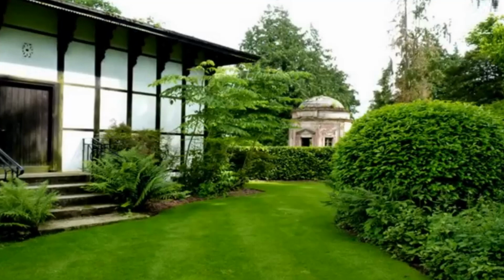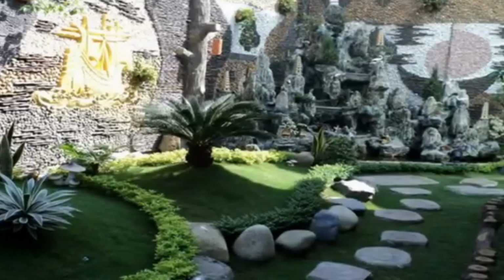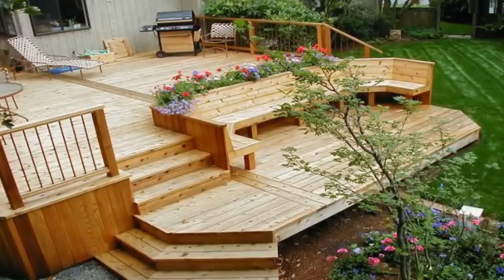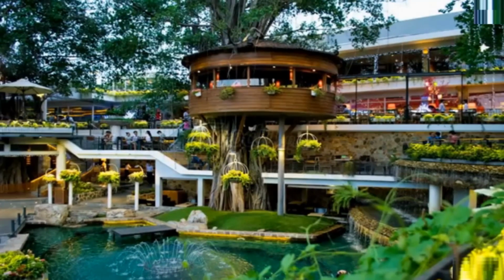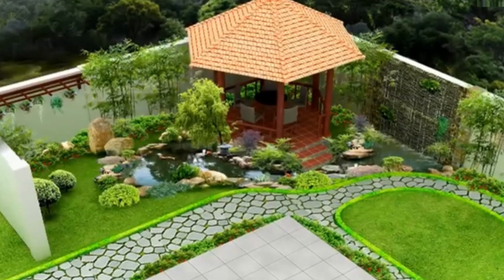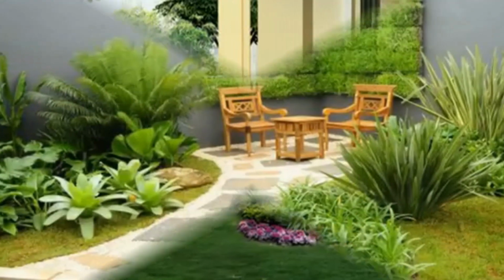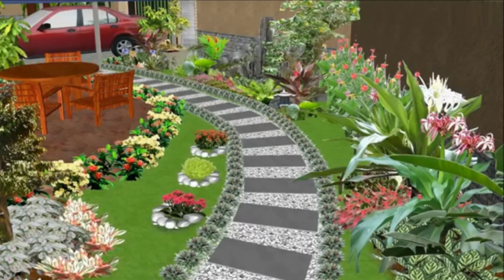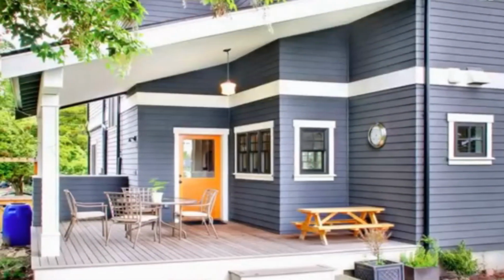Small Space Home Garden Landscape Ideas for Modern Home.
Welcome to our Home Cart Genie Channel.In today's Video we are going to present about Small Space Home Garden Landscape Ideas for Modern Home.

Small garden can be daunting,but with the right garden design tips and tricks, it can be a pleasure for you to enjoy all through the warmer months. It doesn't matter if you have a balcony garden or a small patch of patio or even a small front garden, make it a space to be proud of.Start by thinking about what you need from your garden and how you can plan it to fit those elements in. Chances are you'd like a pleasant place to sit on sunny days, so carve out some space and have a look around for some stylish garden furniture.

Good Collection of Small Space Home Garden Landscape Ideas for Modern Home Design Collection Ideas are given in video for your interior decoration ideas.Please Watch Till End of this Video and Subscribe our Channel for more interesting content..Thank you...Good Day.
All contents provided by this channel  for GENERAL AND EDUCATIONAL PURPOSE ONLY.